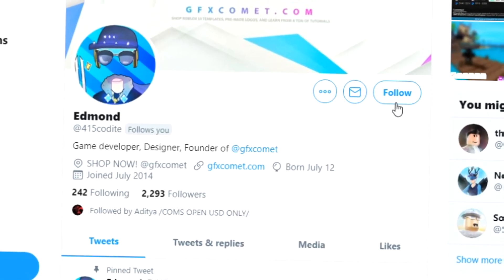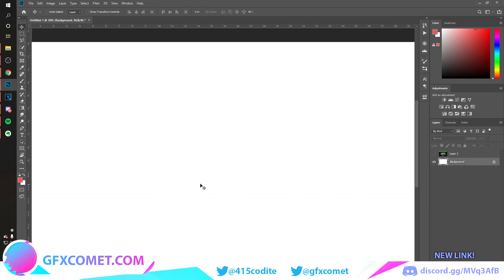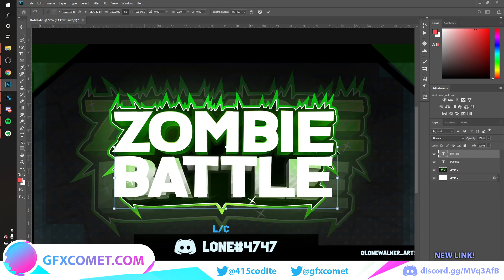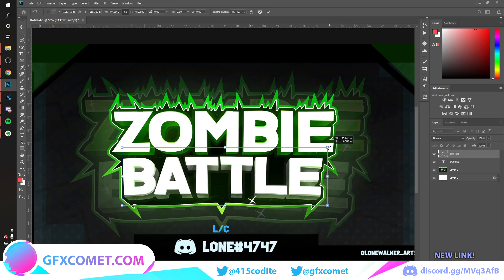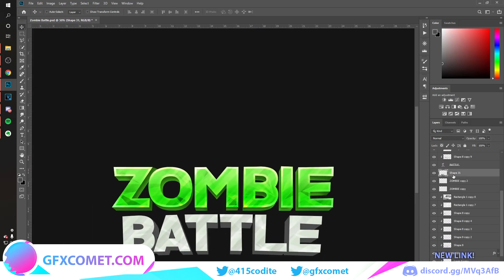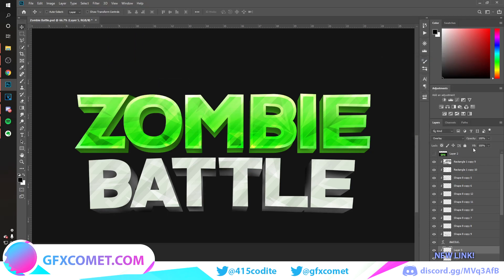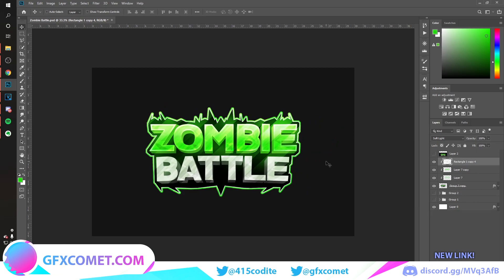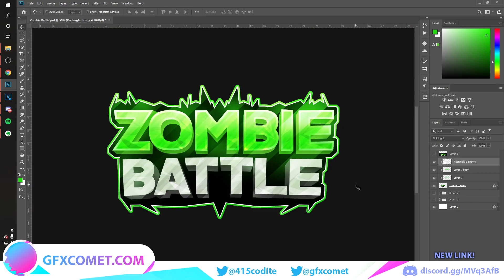ROBLOX LOGO TUTORIAL: Zombie Battle | GFX COMET